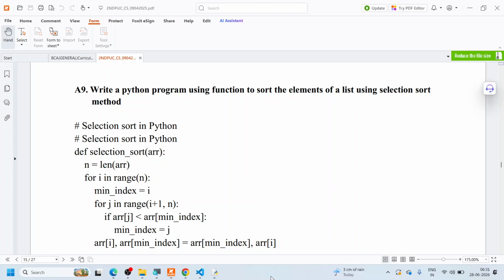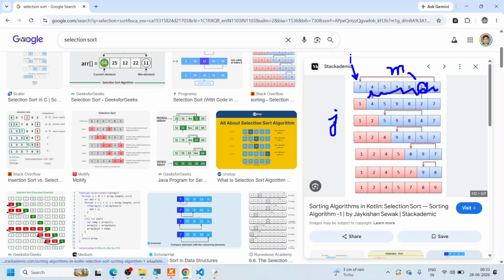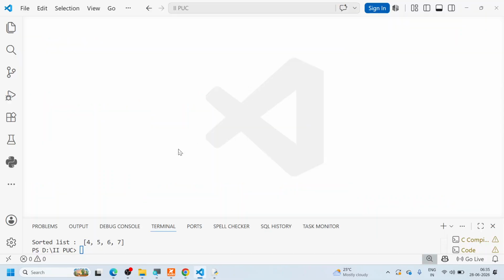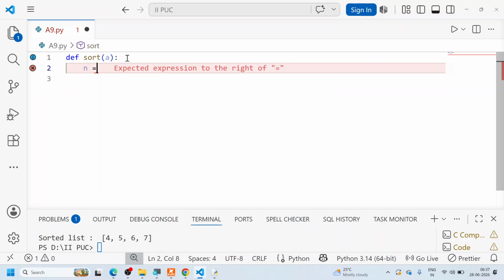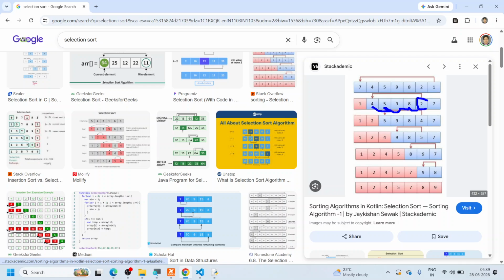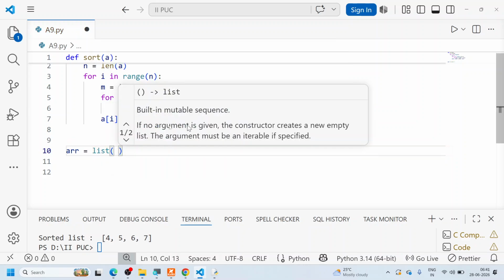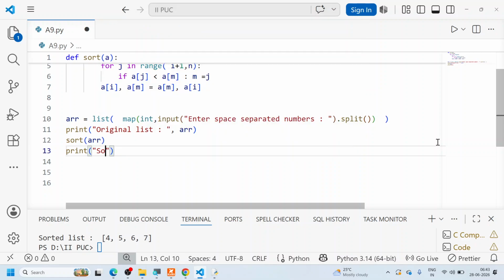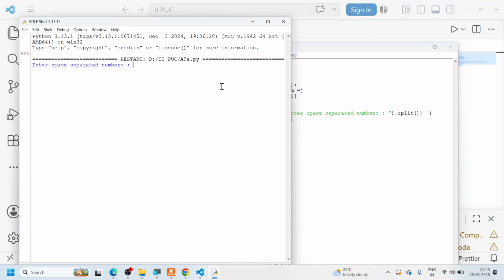II PUC Practical A9. Python code to sort the elements of a list using selection sort method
II PUC  Practical A9. Write a python program using function to sort the elements of a list using selection sort method